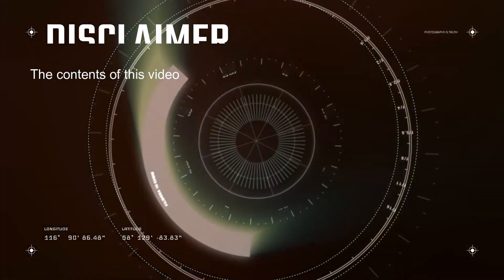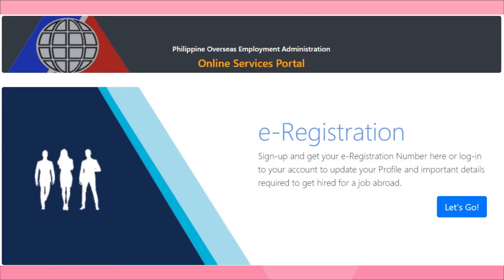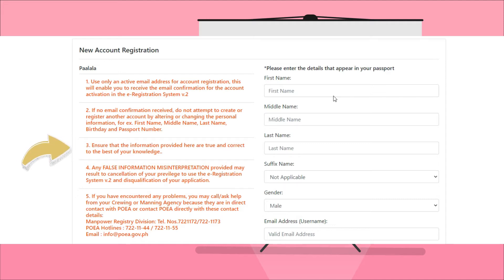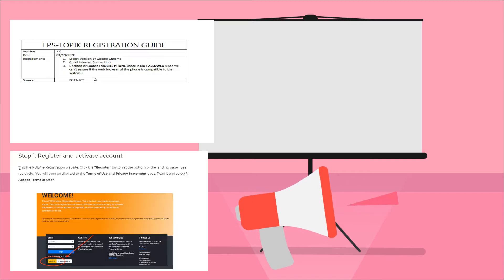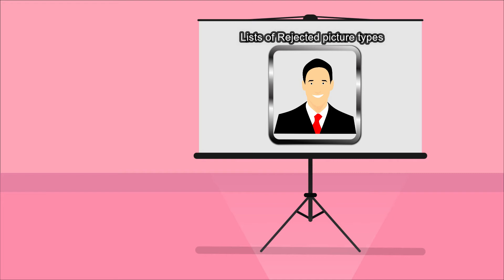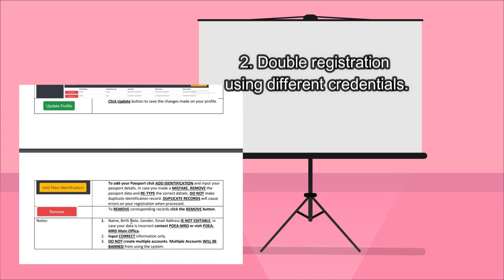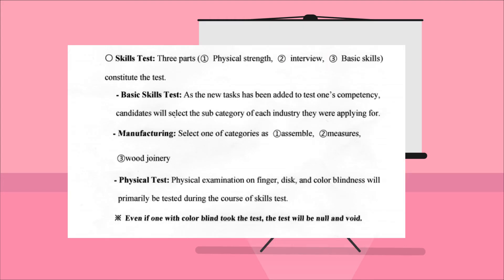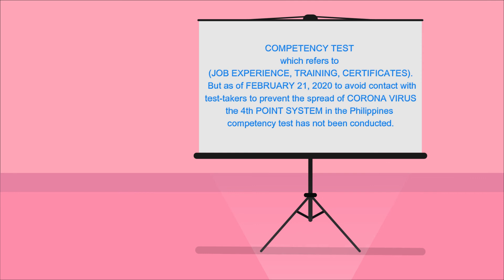How to Register on EPS-KOREA Tips and Guide|Inday sa Korea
This video shows tips and guides on HOW TO REGISTER on EPS KOREA at the official website of POEA and were based on the POEA OFFICIAL Website, EPS TOPIK Registration GUIDE, Implementation of the second round of Test of fourth Point System(February 21, 2020), and EPS-Advisory No.1 Series of 2020 ONLINE REGISTRATION for CY 2020 Point System of the Employment Permit System –Test on Proficiency in Korean (EPS-TOPIK) on January 14, 2020.